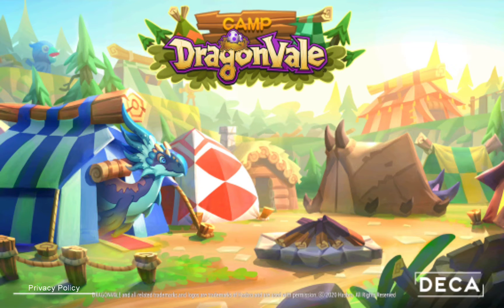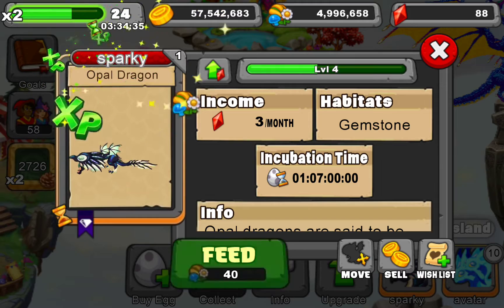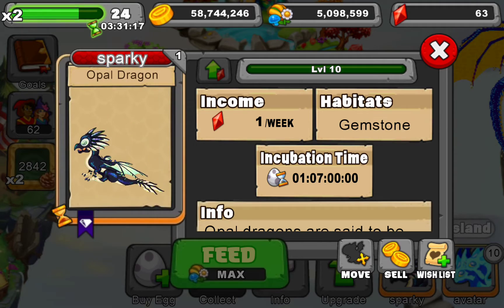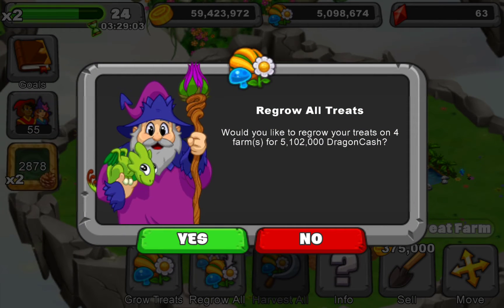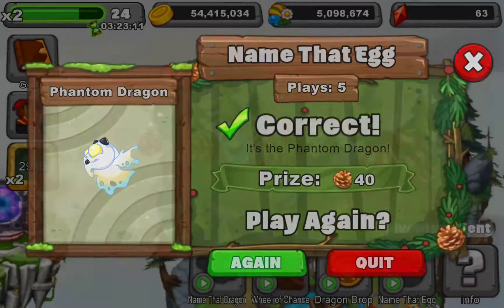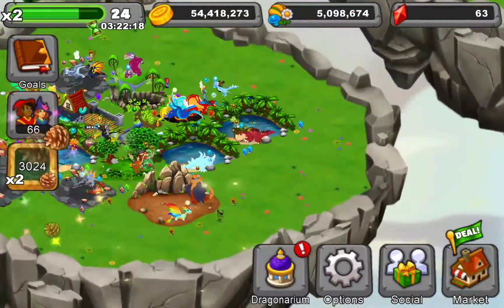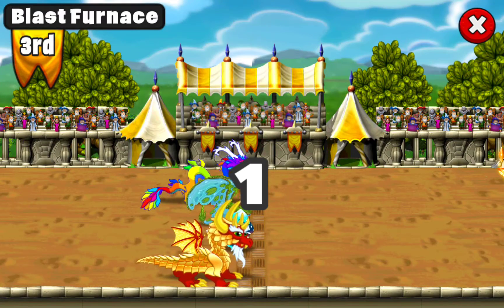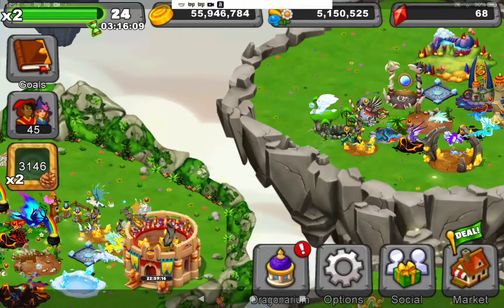Hatching the opal dragon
First video on dragon vale.  I have been playing it since I was a kid.  Legend has it that I still enjoy it to this day.